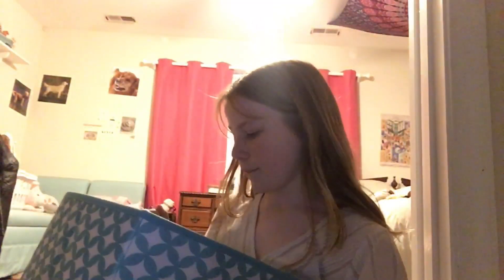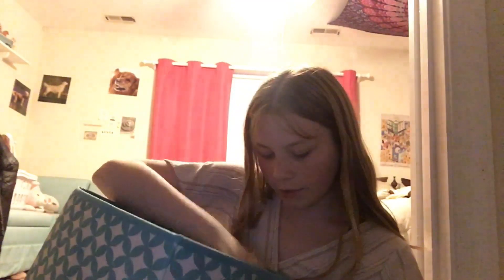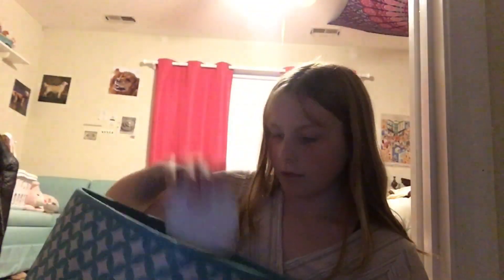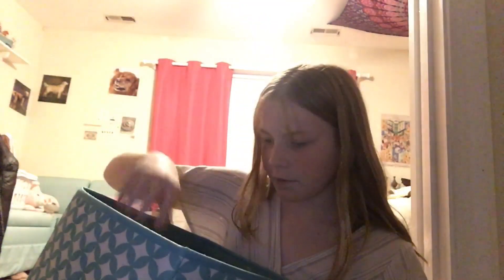Clean out my fidget drawer with me | Doe￼